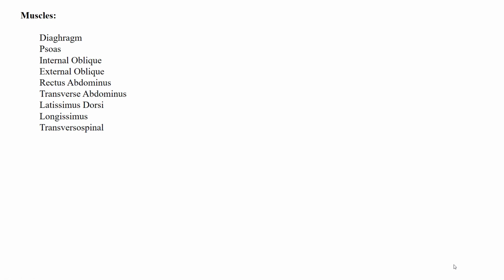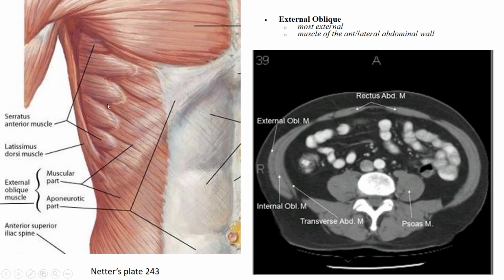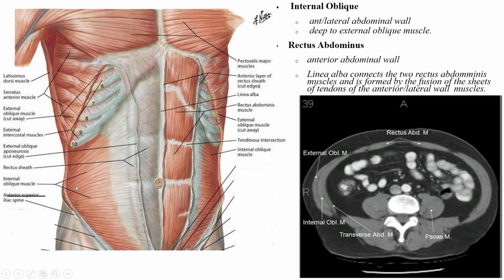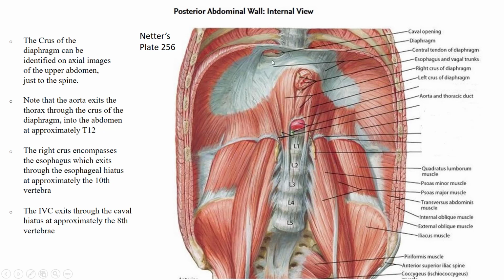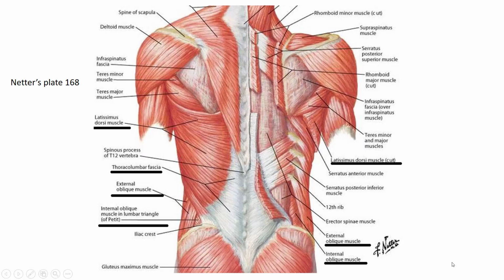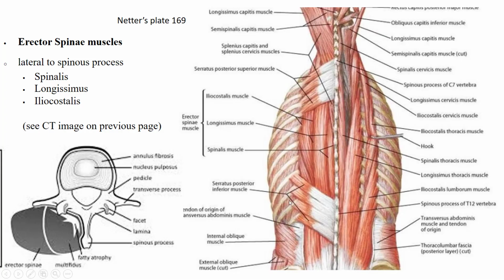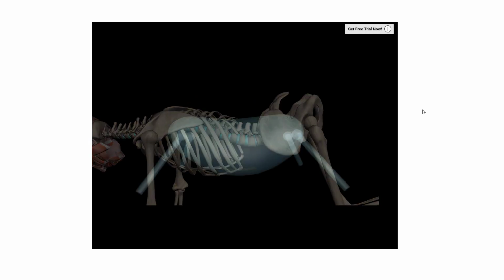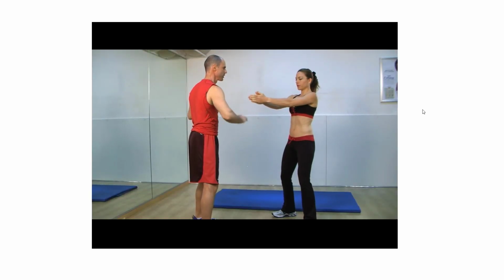Torso and Abdominal Muscles1